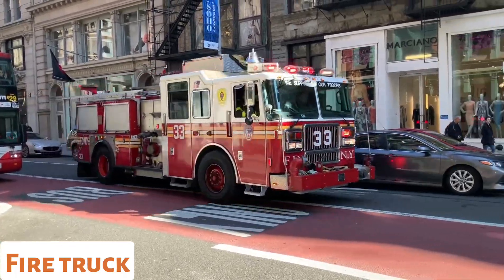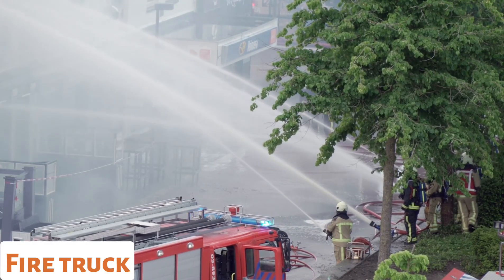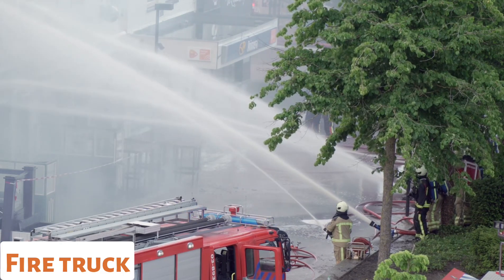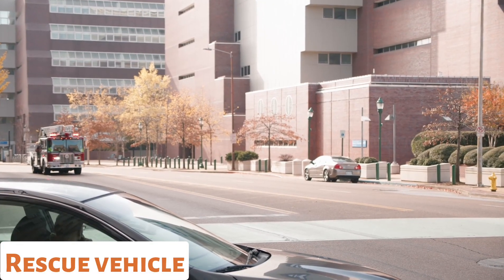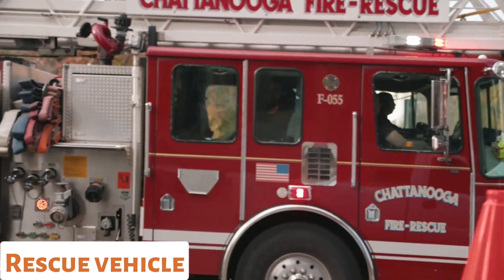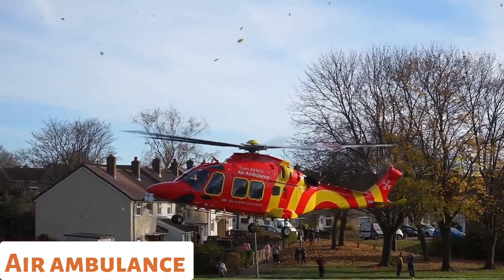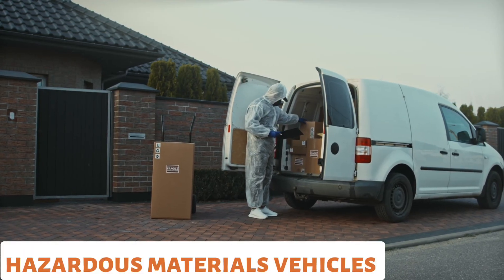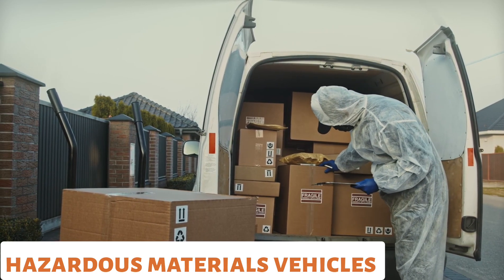Emergency vehicles for kids, learn their name and their information with video